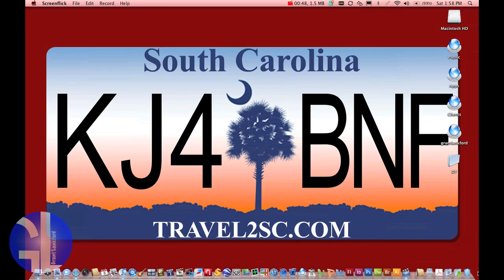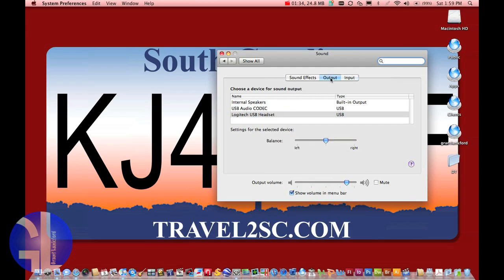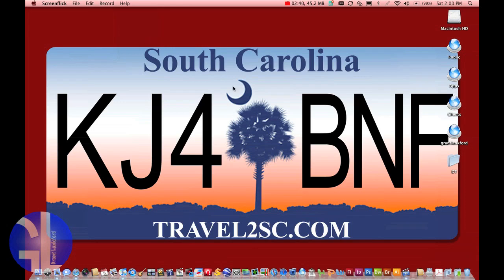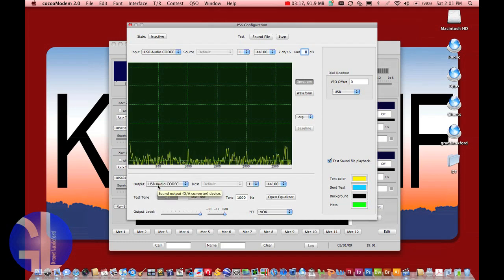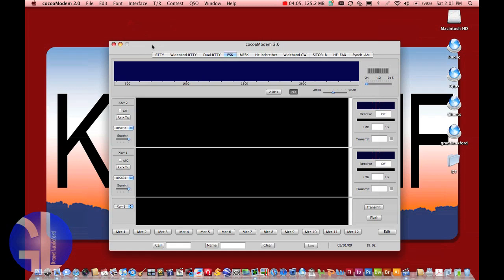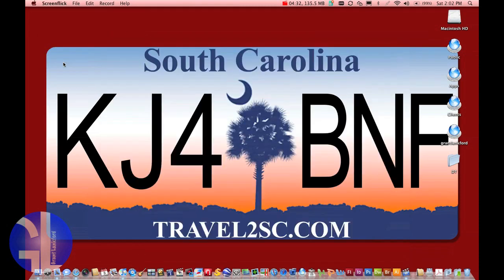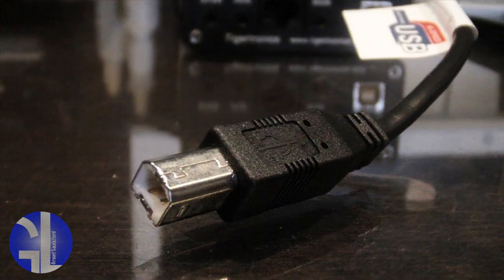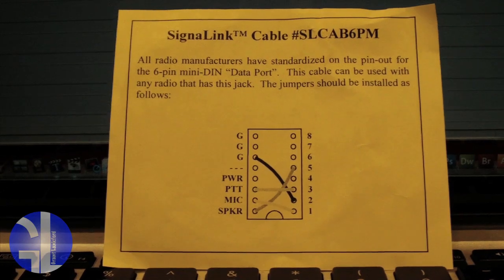SignaLink Pt.1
Part one of our two part series on the SignaLink. In part one we talk about the software and hardware setup.